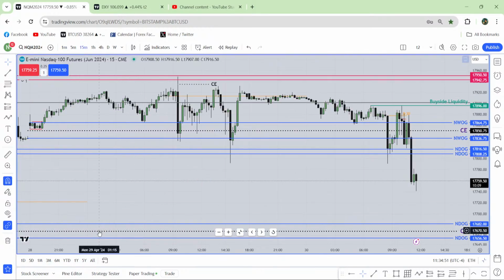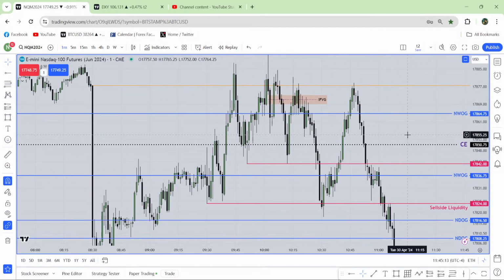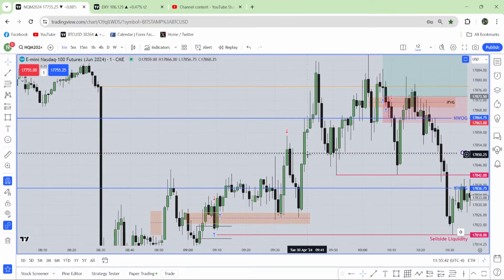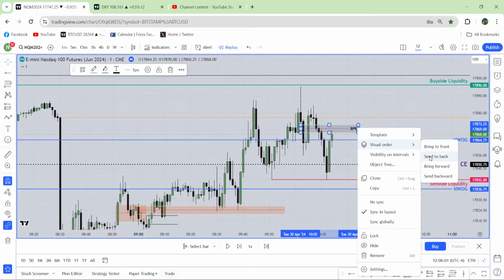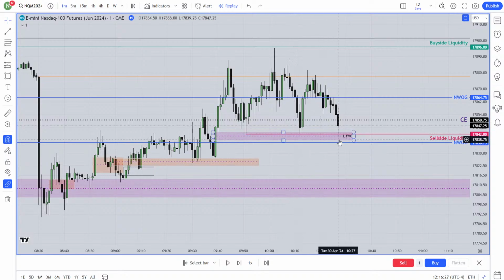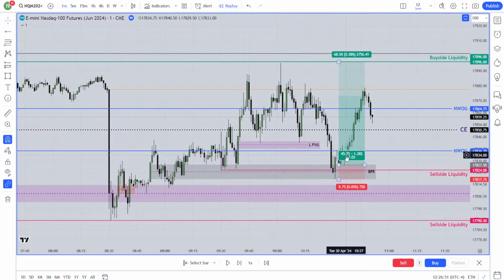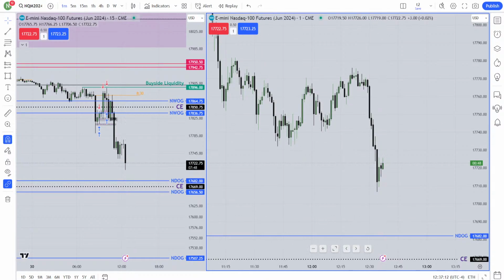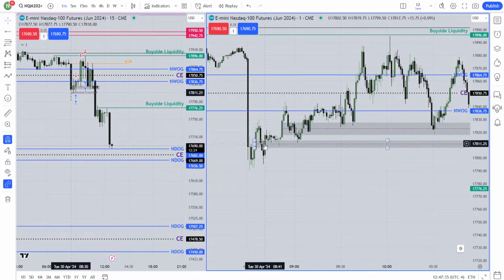NQ Live Tape Reading by ICT Trading Concept. Tuesday 30th April, 2024